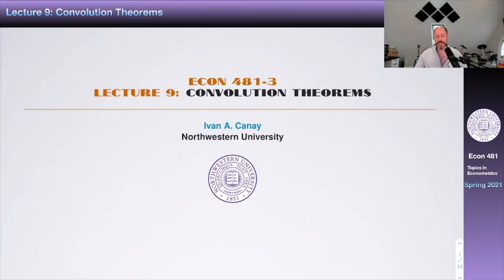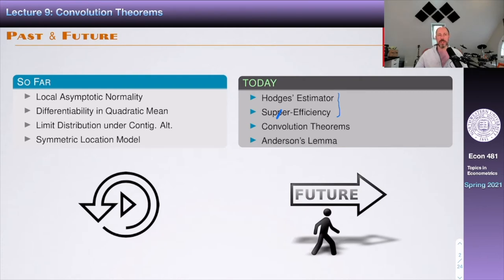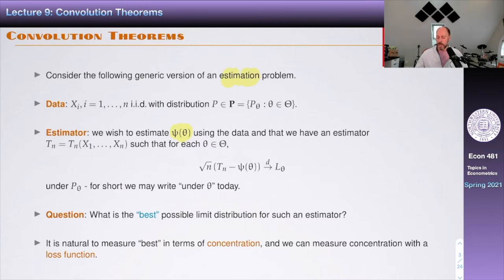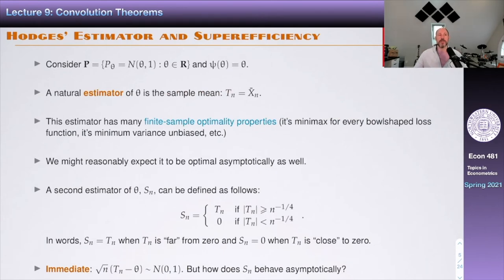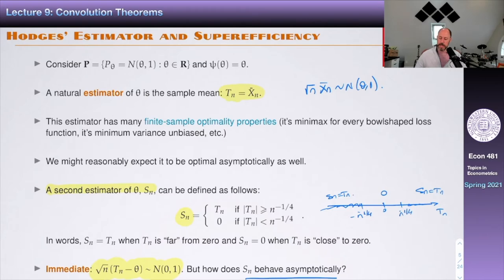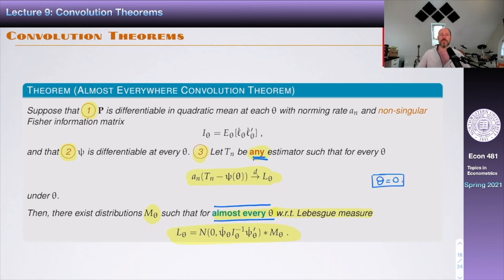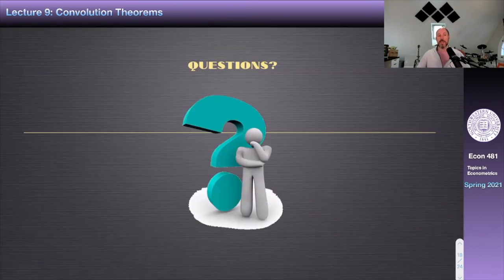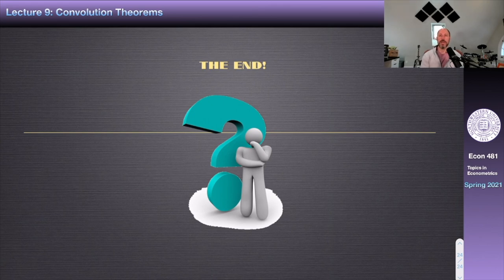Econ 481 - Lecture 9: Convolution Theorems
These are the recorded lectures of Econ 481, Graduate Topics in Econometrics, taught by Ivan Canay at Northwestern University. These videos were recorded while the class was being taught over Zoom in the Spring 2021, but any type of student participation was edited out. For slides, lectures notes, and other supplementary material please visit: